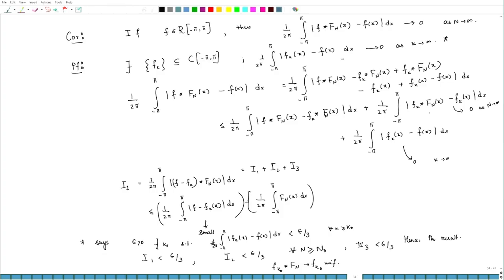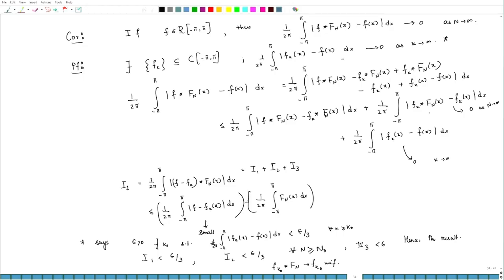Fejer theorem and applications